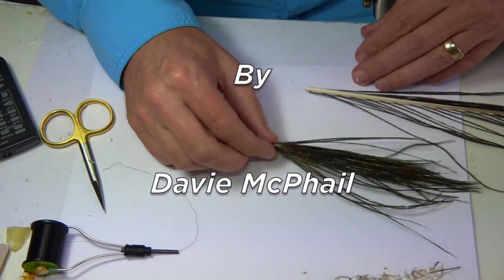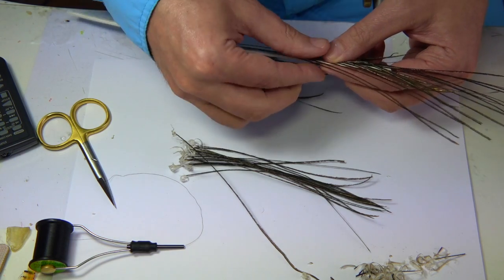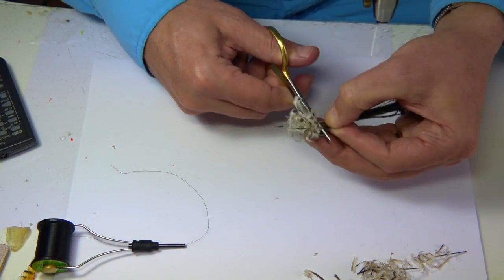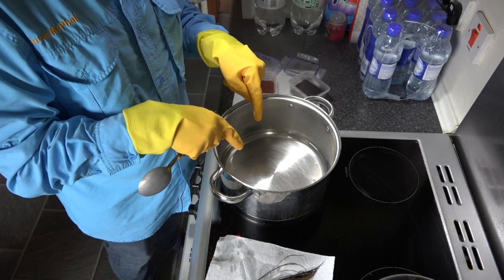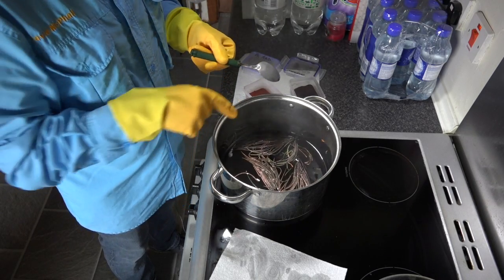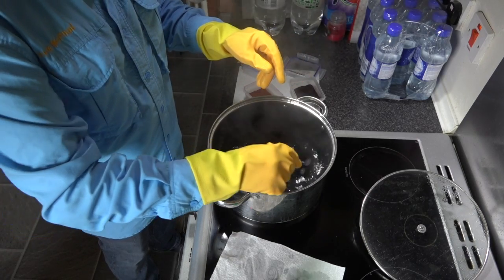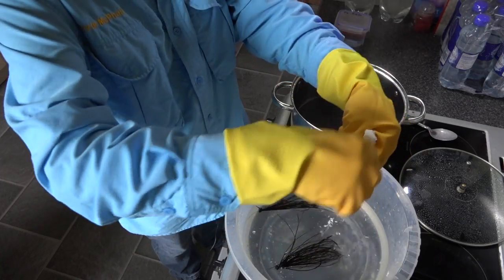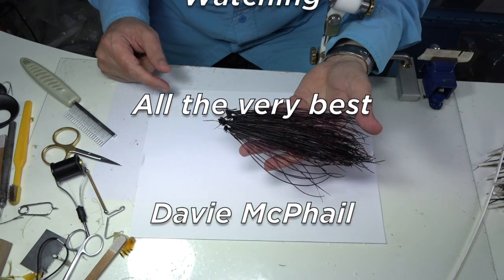How to Prepare and Dye Peacock Herl Black by Davie McPhail